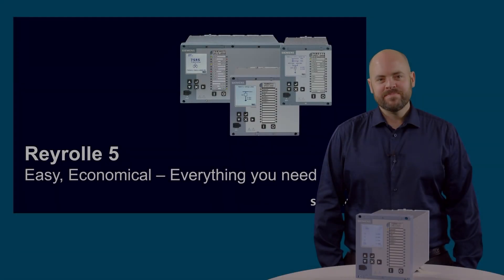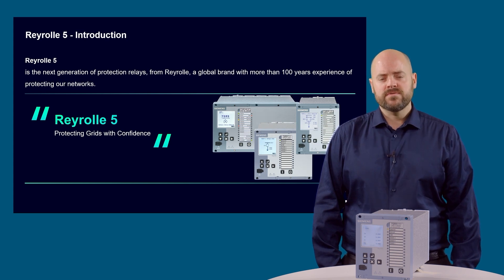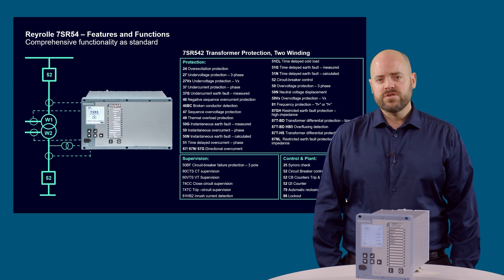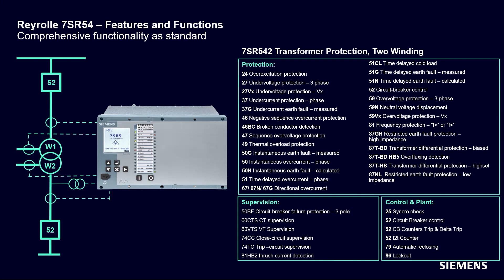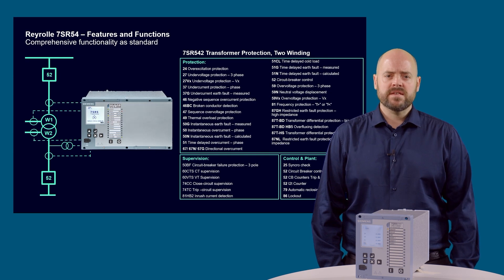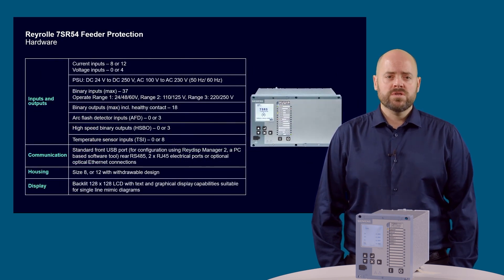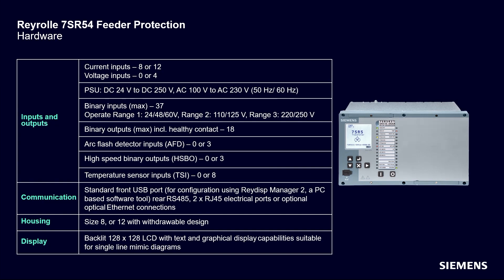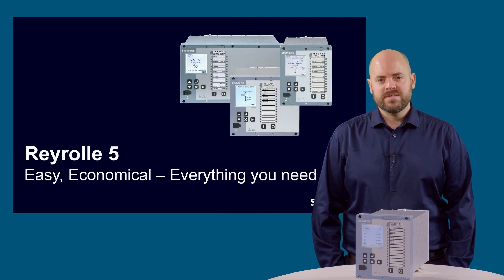Reyrolle 5 – 7SR54 | Easy, Economical – Everything you need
The Reyrolle 7SR54 transformer protection device provides protection, control and monitoring of 2 and 3 winding transformers. The intuitive interface and withdrawability without disturbing the wiring makes the Reyrolle 5 Easy, Economical – Everything you need